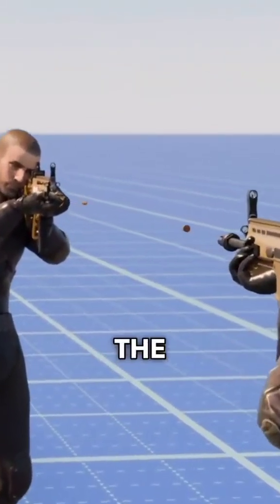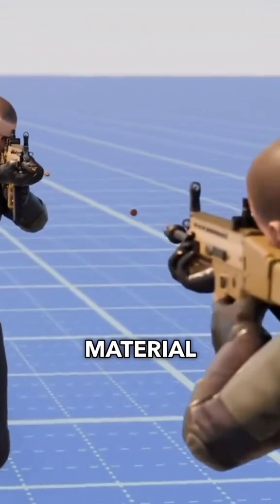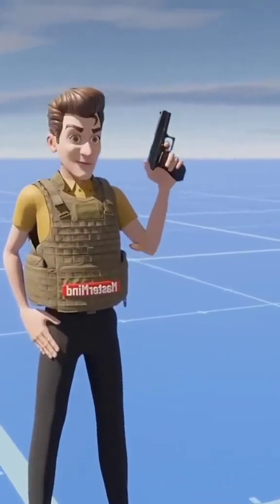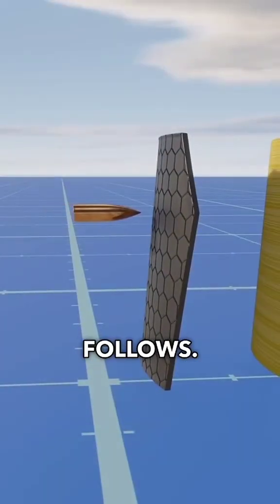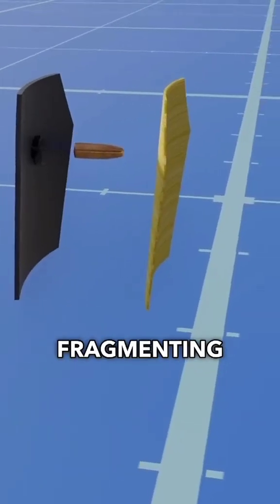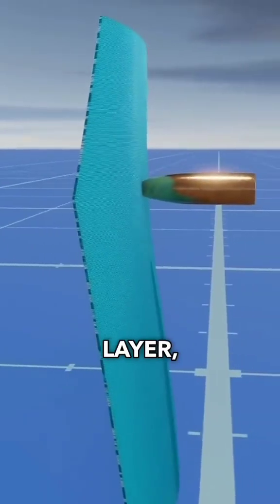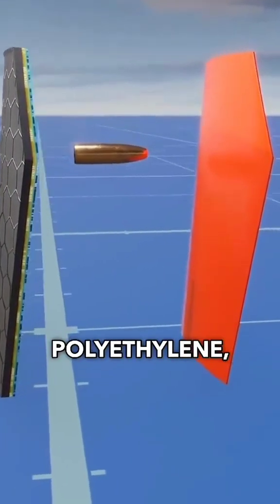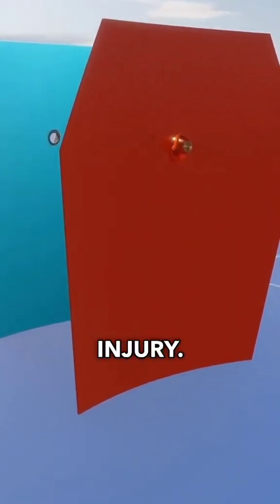What would happen if two bullets collided